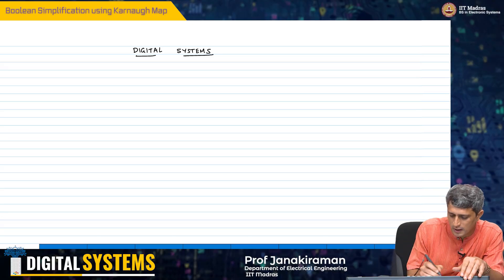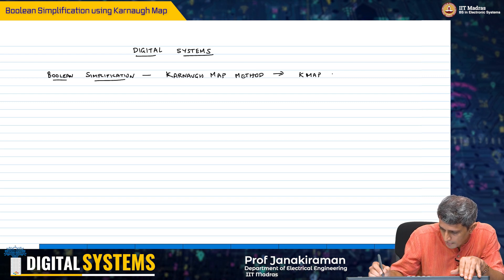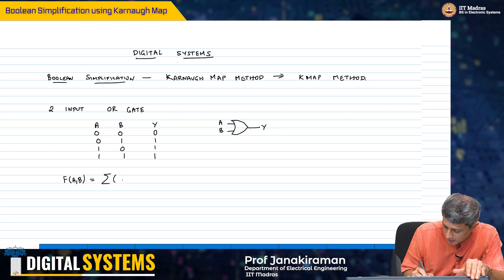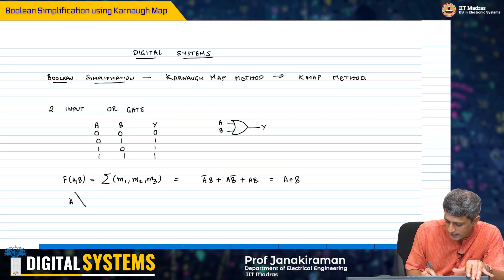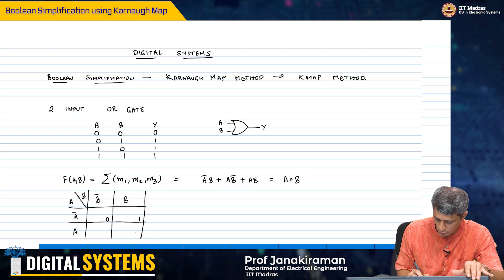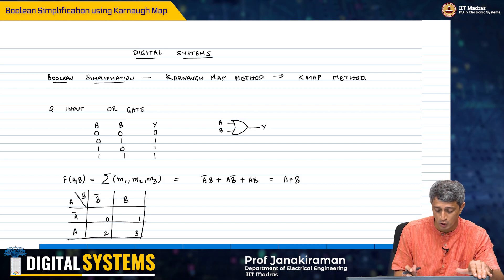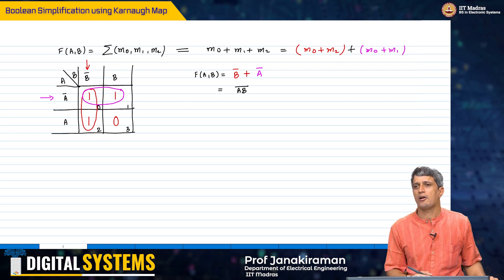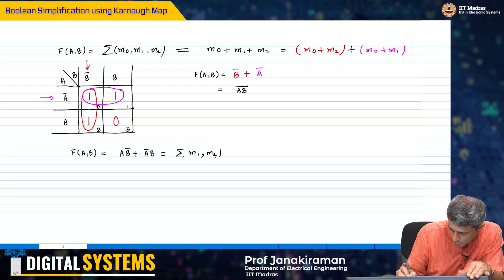W5_L1_Boolean Simplification using Karnaugh Map